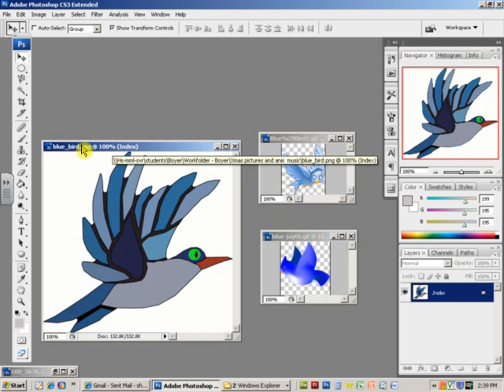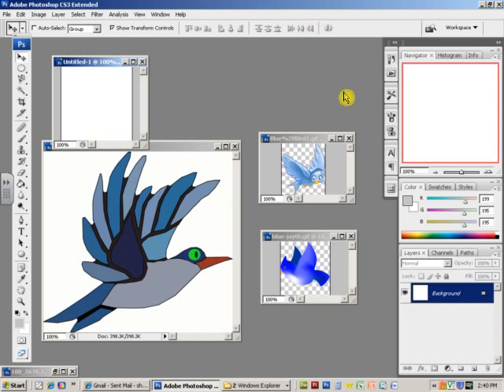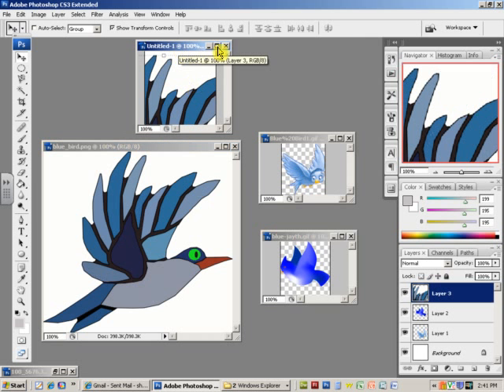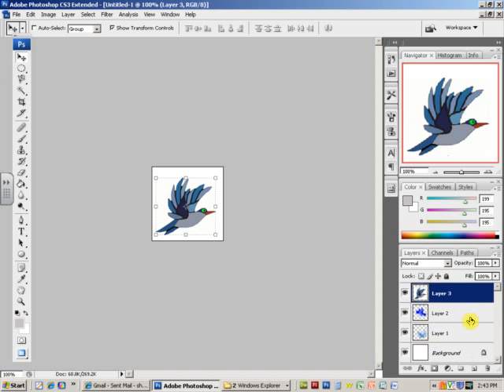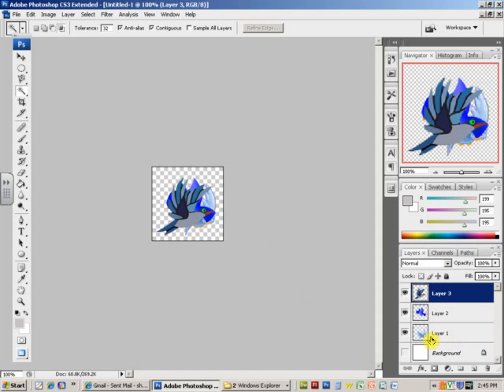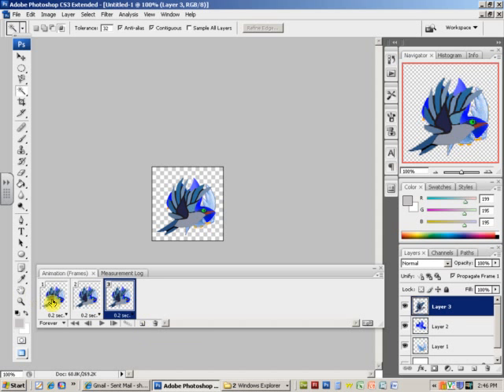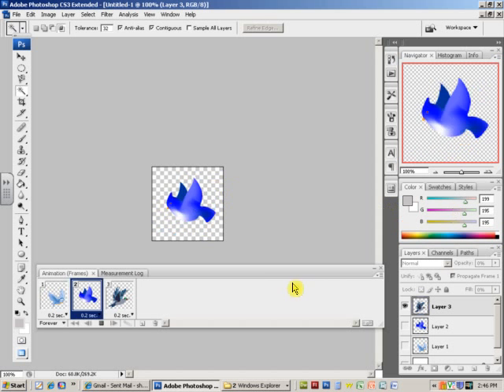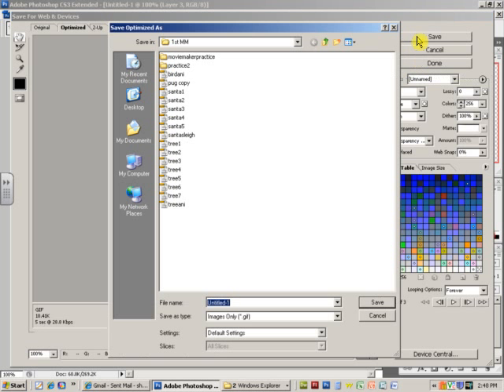photoshop animations with birds